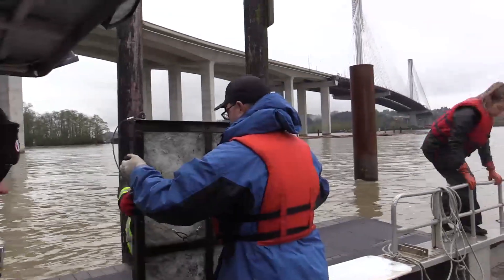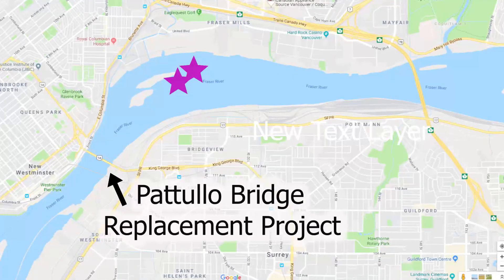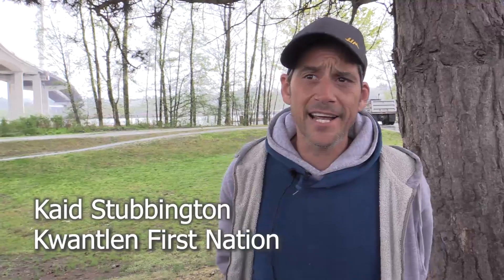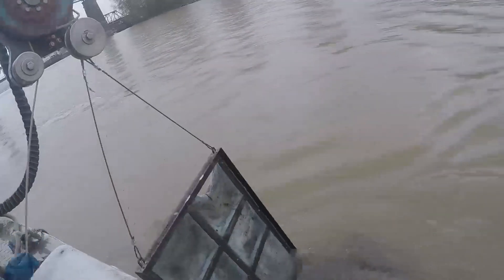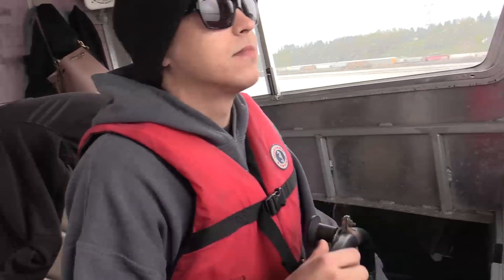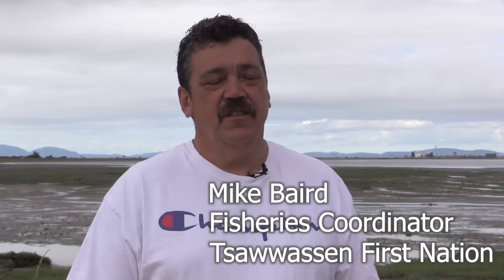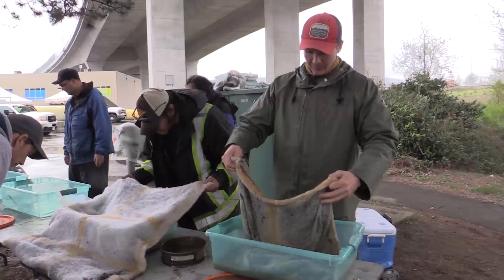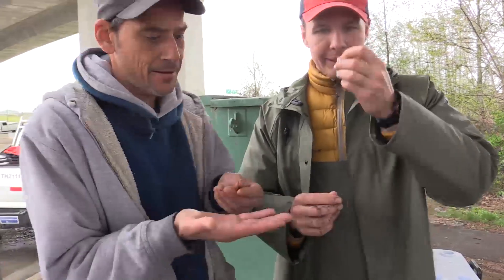Pattullo Bridge Replacement - Eulachon Spawning Study 2020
The Pattullo Bridge Replacement Project’s Lower Fraser Eulachon Spawning and Staging Study (2020) was designed and executed to ensure that Traditional Knowledge and science were used to identify potential interactions between bridge construction, demolition activities and eulachon. Study design and fieldwork activities were undertaken in collaboration with First Nations.